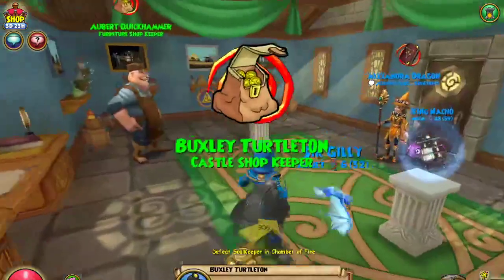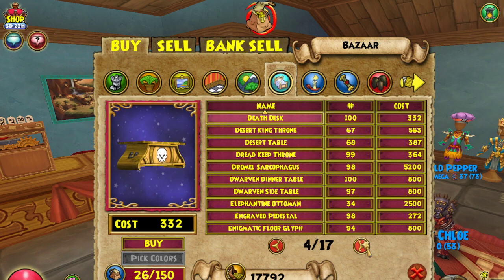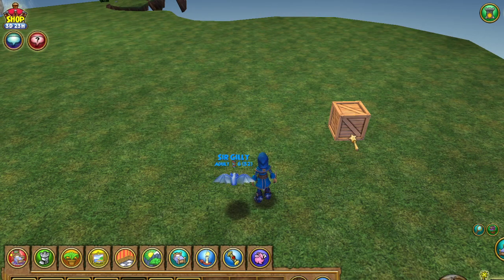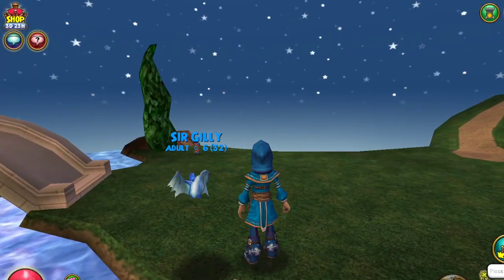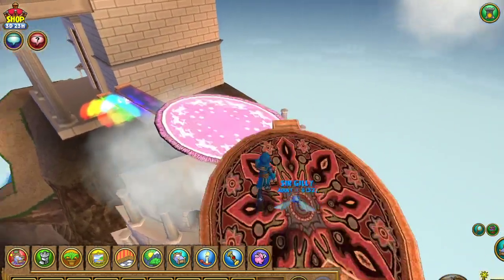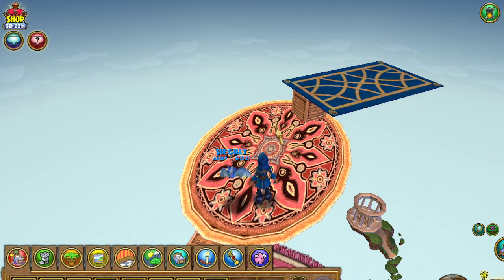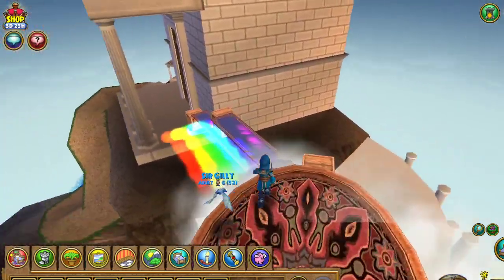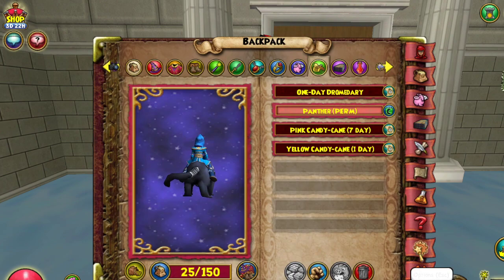[Wizard101] - How To Do The Carpet Glitch [Tutorial] [Detailed]